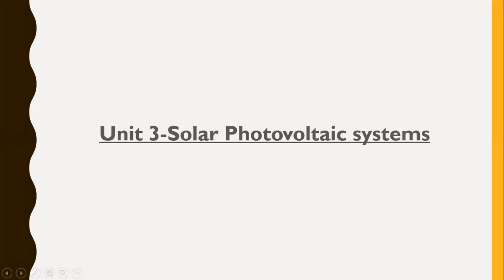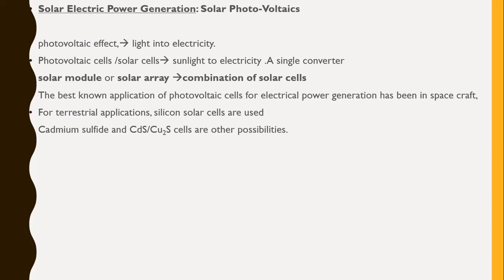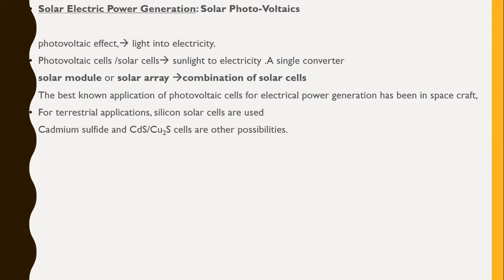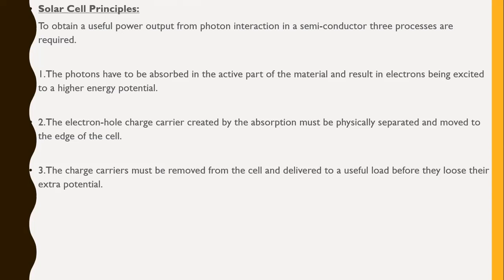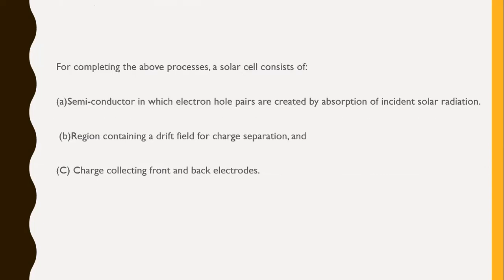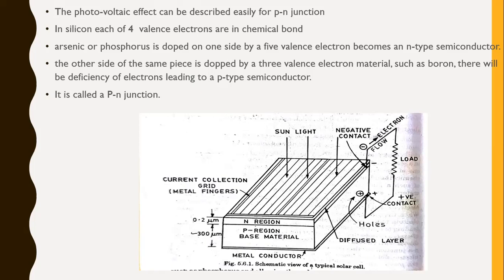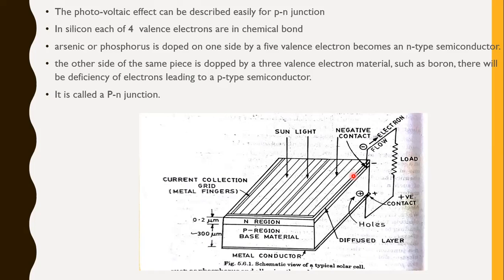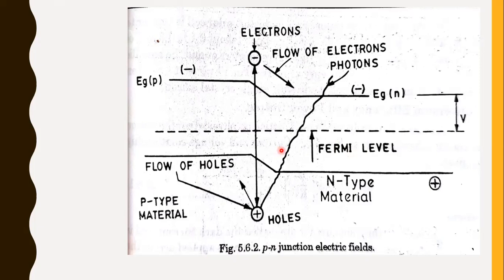renewable energy sources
unit 3 solar photo voltaic cells